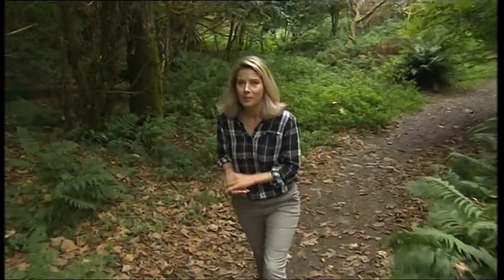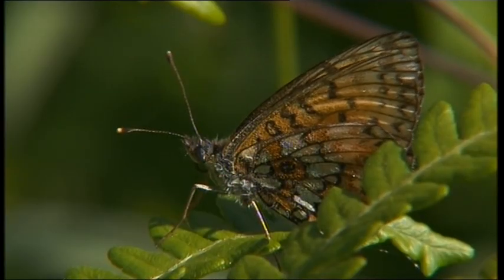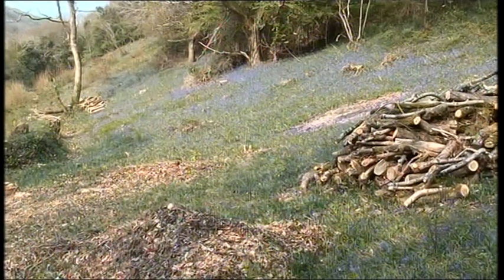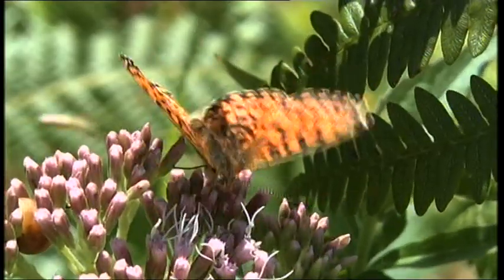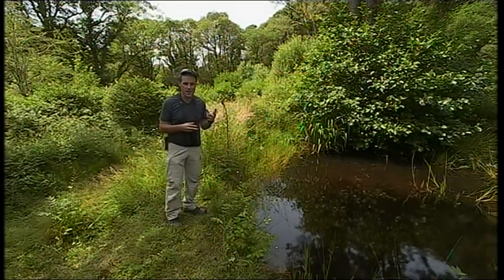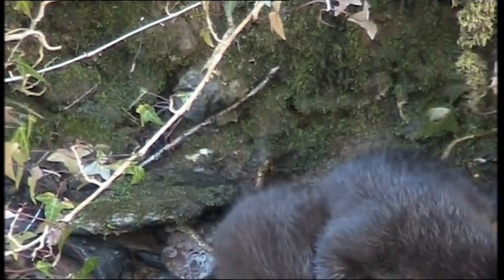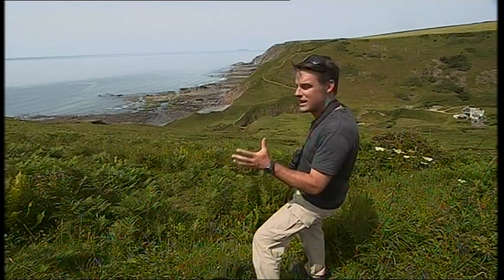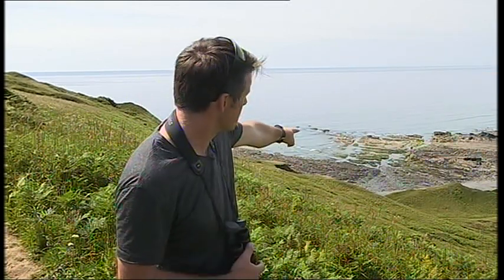Marsland on BBC Spotlight October 2014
This is what the beautiful reserve used to look like.